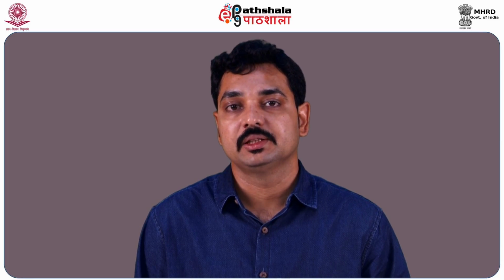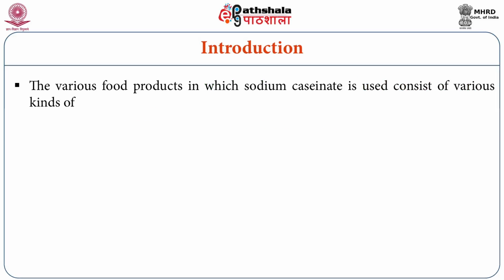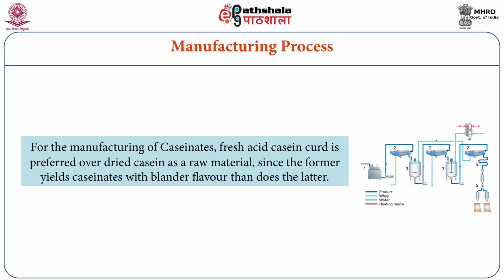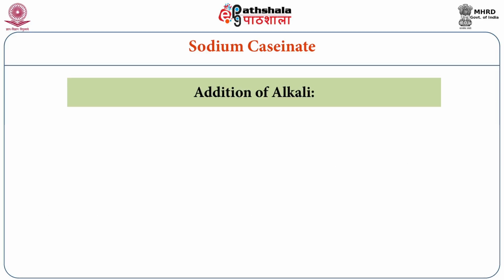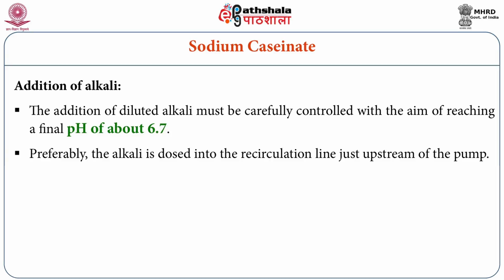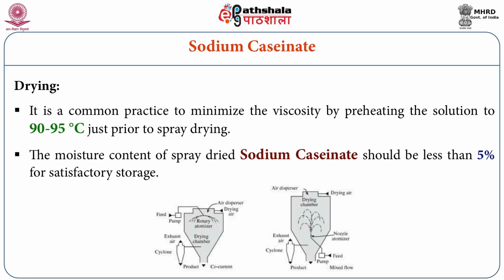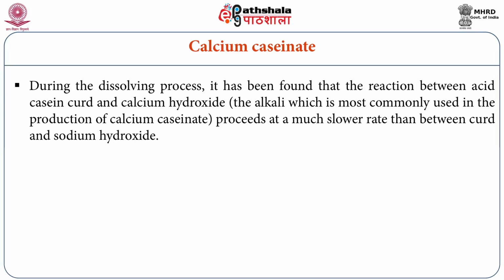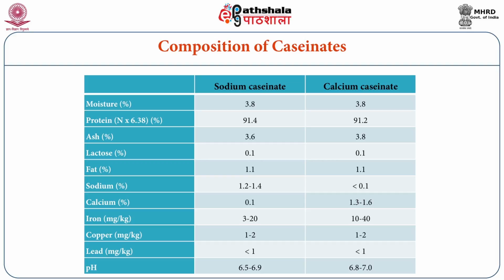EPG FT P07 M32